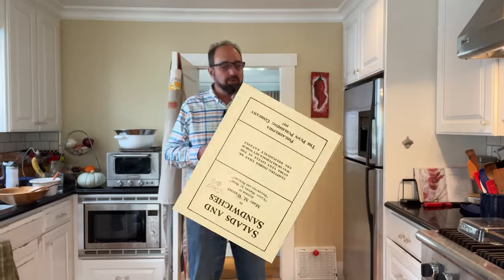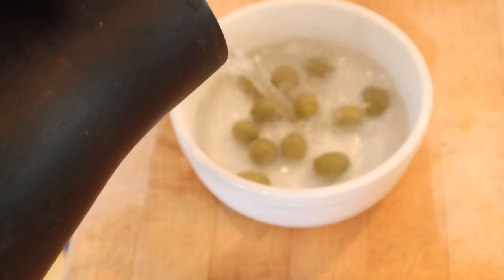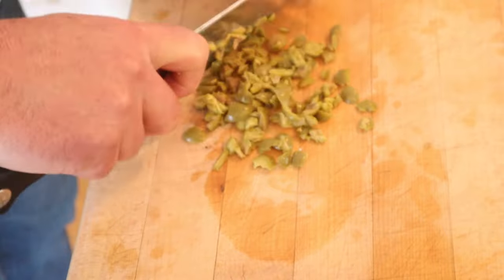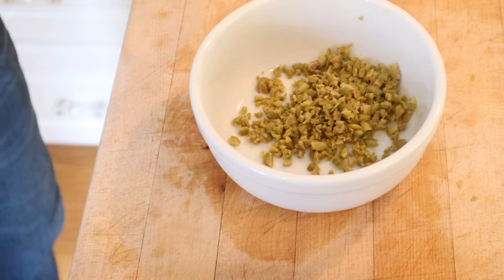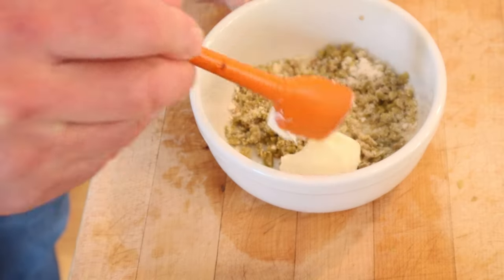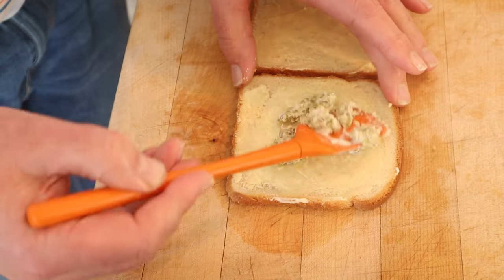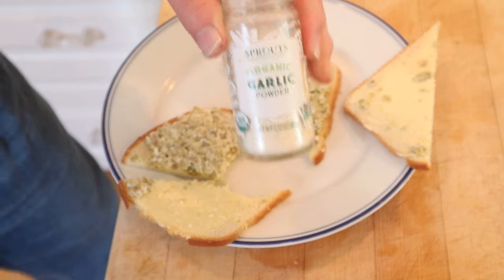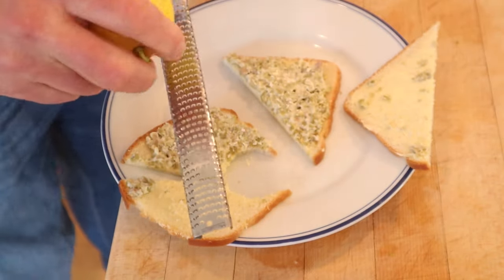Olive Sandwich (1917) on Sandwiches of History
It would be easy to see a sandwich with the name Olive Sandwich and think this is going to a straightforward affair. Well, about that. Salads and Sandwiches from 1917 has other ideas. Not so much in the ingredients used but more in the process for making the sandwiches. It is odd by today’s standards but I get into why it might have been written like that in the video a bit.